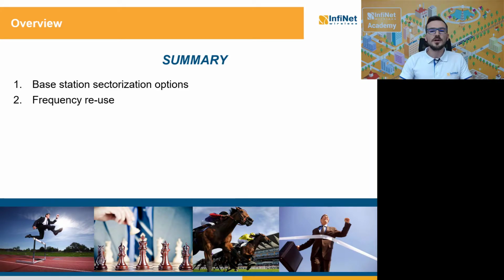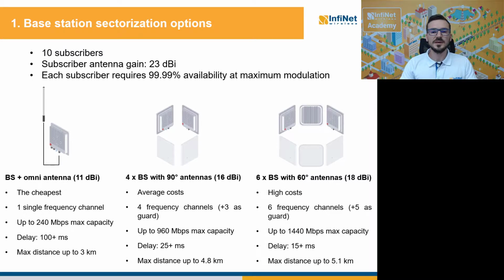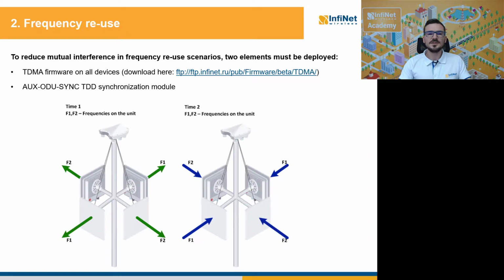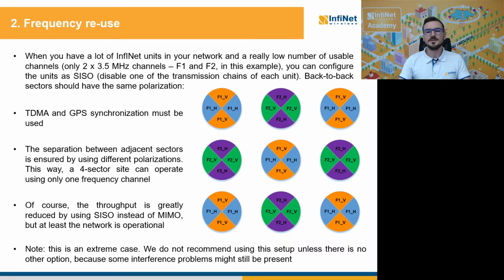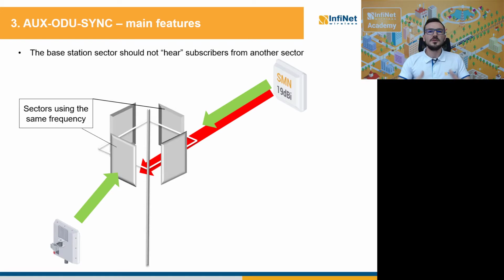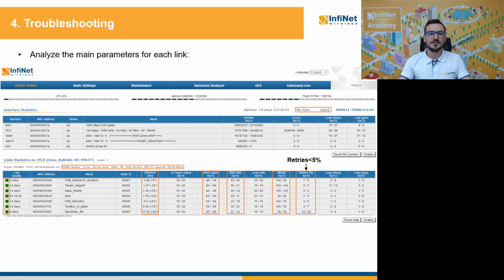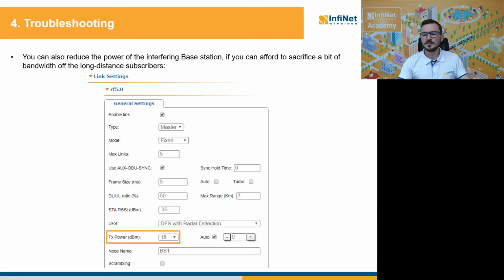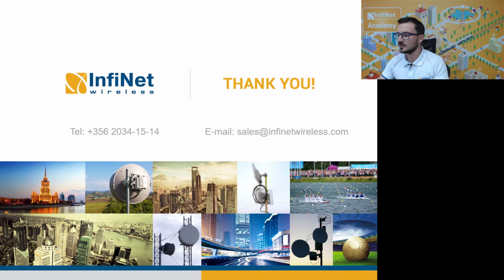Infinet Wireless PtMP network design with frequency reuse and SYNC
Radu Horoiu, Professional Services Engineer at Infinet Wireless is a webinar facilitator.

Recently we've faced some situations where our partners encountered problems with frequency reuse schemes due to flaws in their network design.

During the webinar, we are going to focus on the following topics:

How to correctly design PtMP networks with frequency reuse and GPS sync?
If the network hasn't been correctly designed, what can you do to mitigate issues?